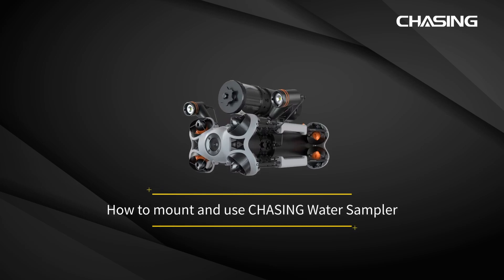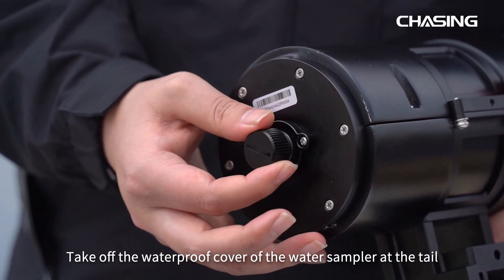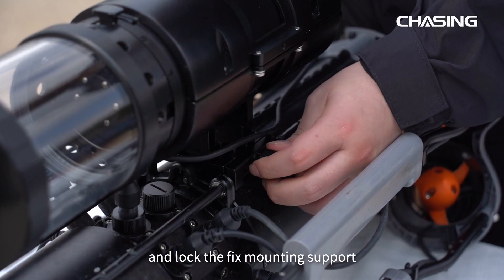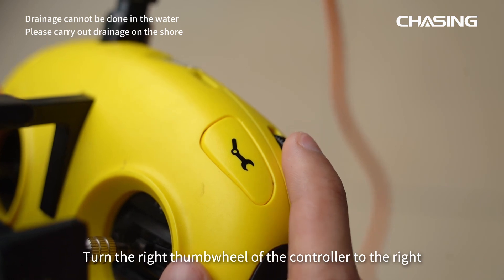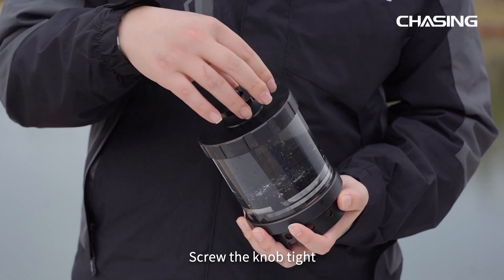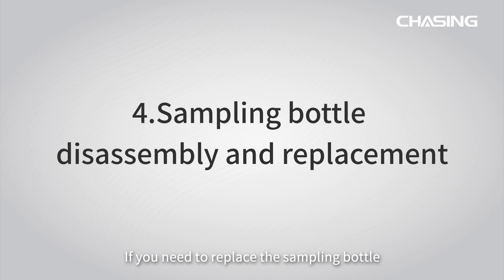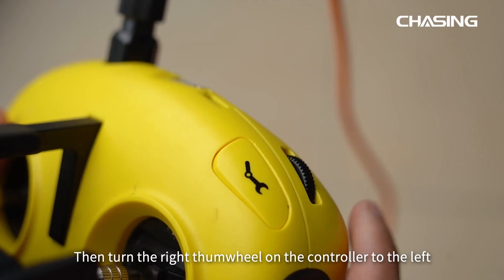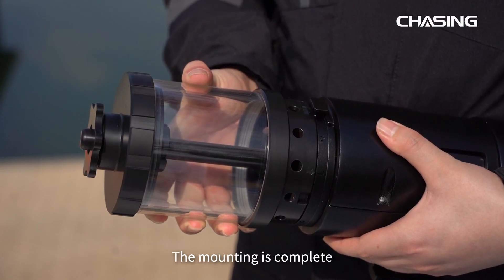How to mount and use CHASING Water Sampler | Tutorial video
CHASING Water Sampler is exclusively compatible with CHASING M2 PRO MAX. It's widely used in scientific research, water conservancy inspection ,fishery and aquaculture and other industries, providing great help in ecological and environmental protection as well as water protection. In this video, we'll show you how to mount the sampler and its usage step by step.